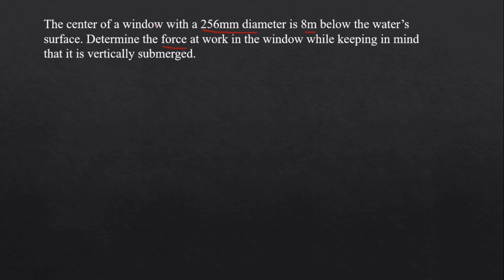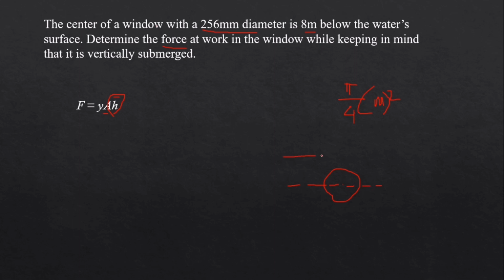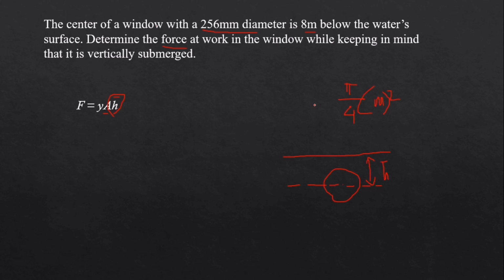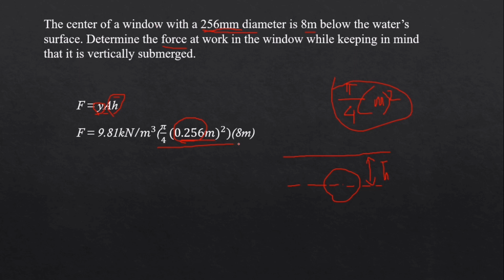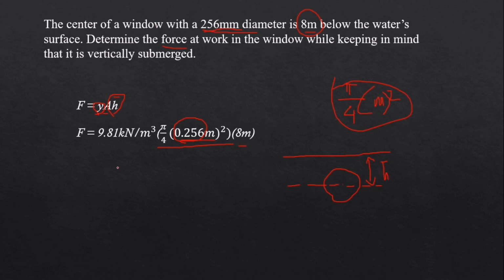Fajardo & Tangalin | TOTAL HYDROSTATIC FORCE ON PLANE SURFACES | #2 | 2BSABE-B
The center of a window with a 256mm diameter is 8m below the water’s surface. Determine the force at work in the window while keeping in mind that it is vertically submerged.